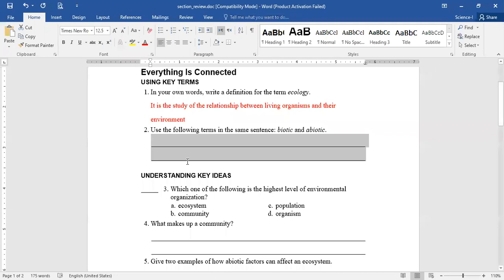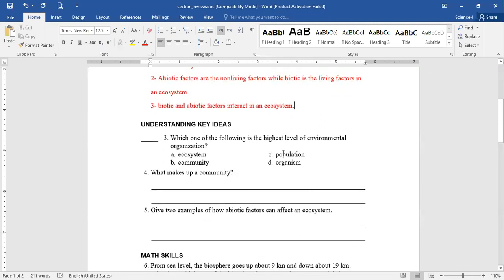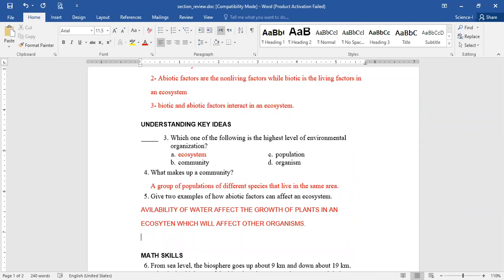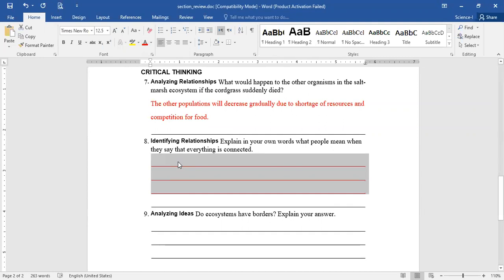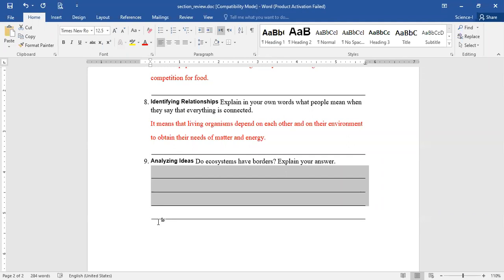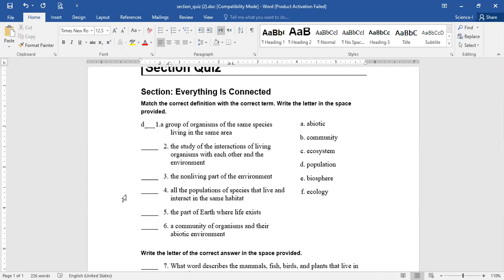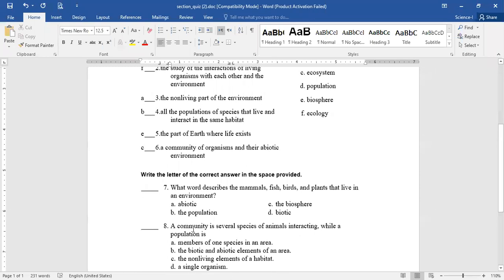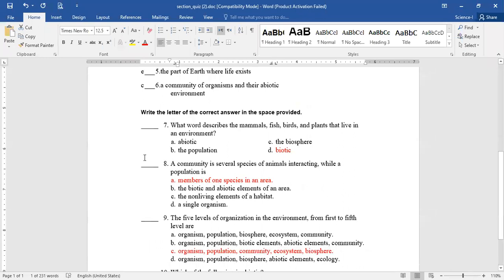science g9 ch18 sec 1 review